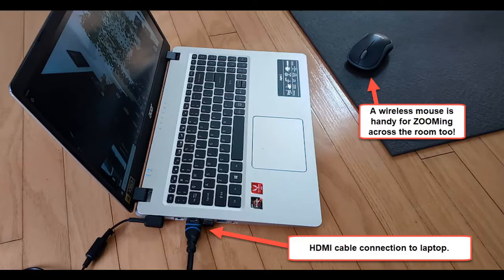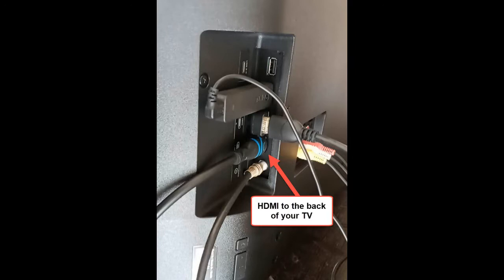Better Zoom Experience - Laptop to TV via HDMI cable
Get a much better study environment by getting your ZOOM setup over to your TV with an HDMI cable.  I'm sure there are other option... just get that TV connected to ZOOM!!!